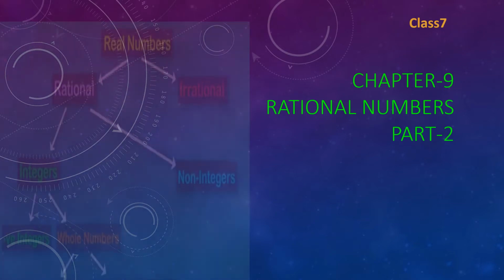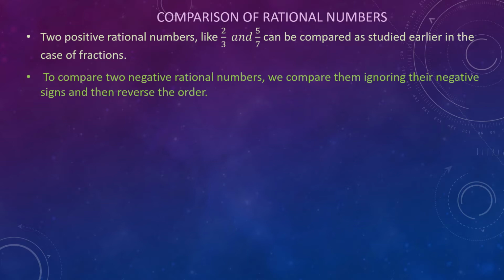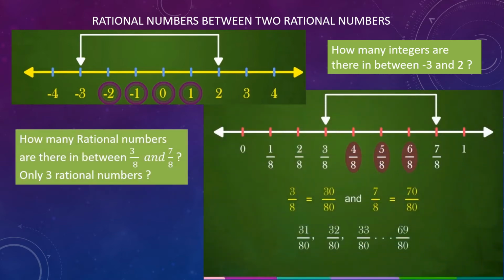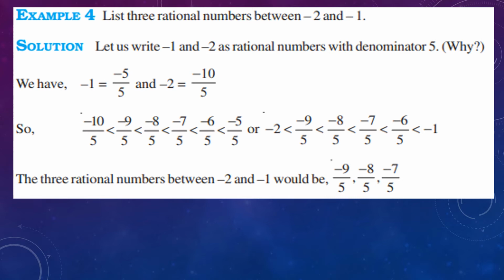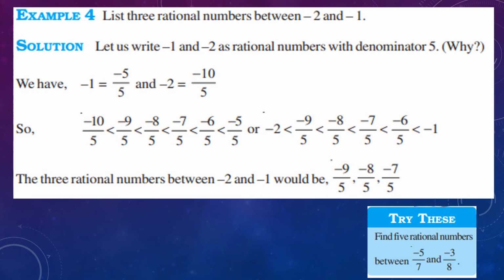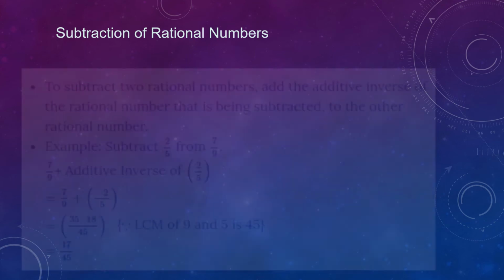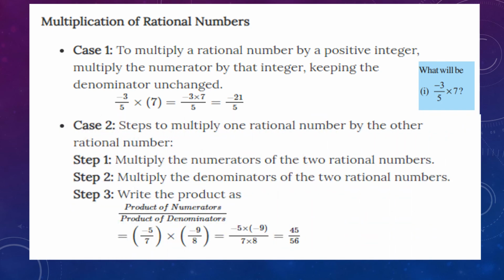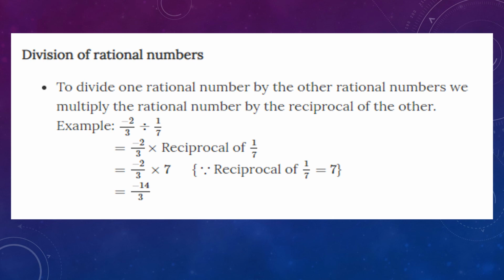Class 7 Rational Numbers (Part-2)